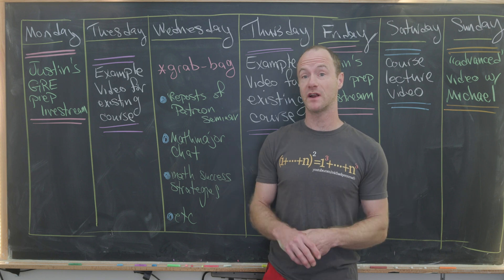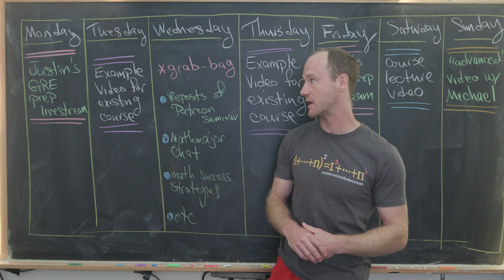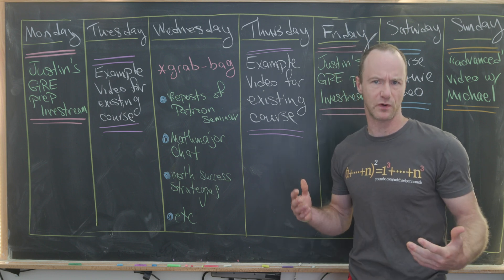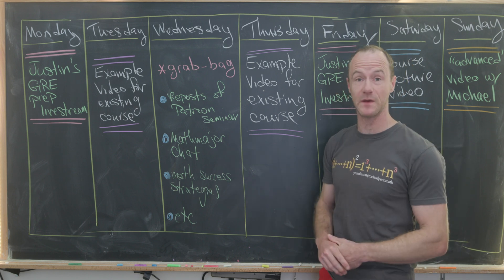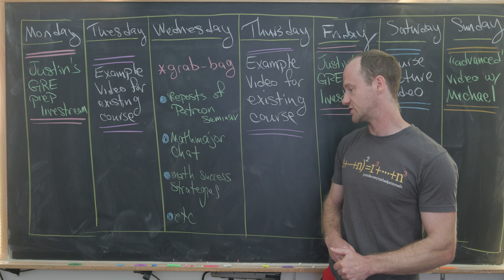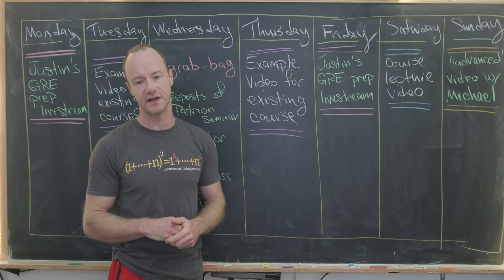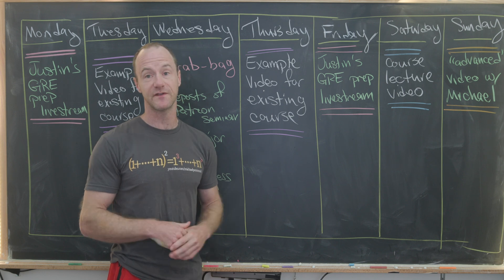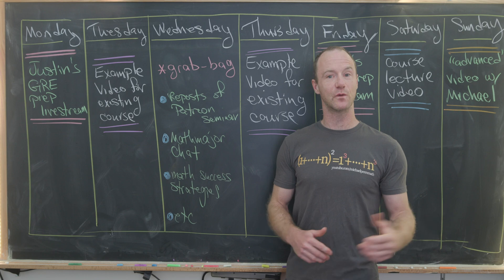Math Major — Channel Update and Goals